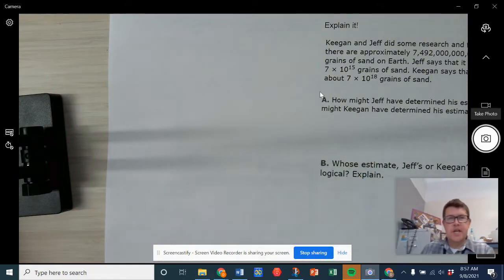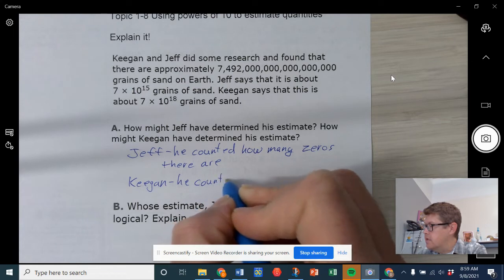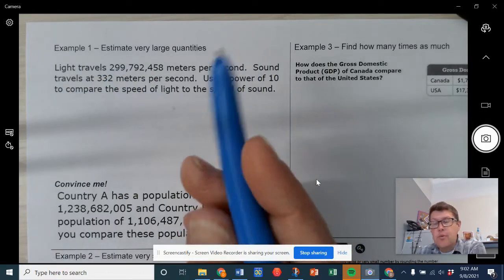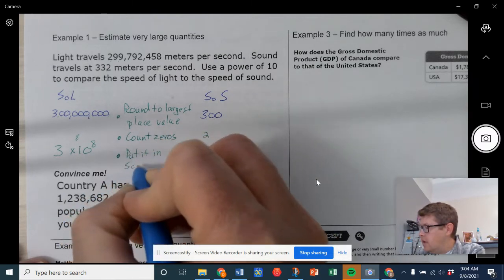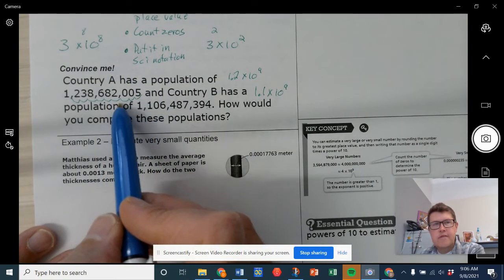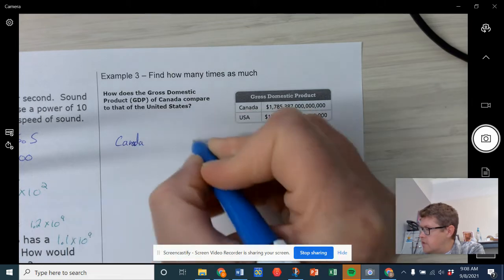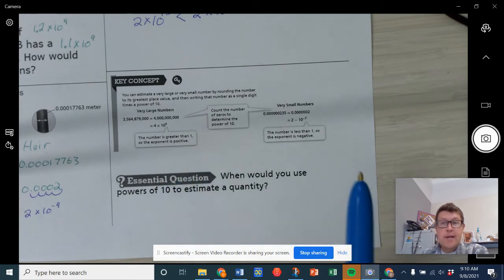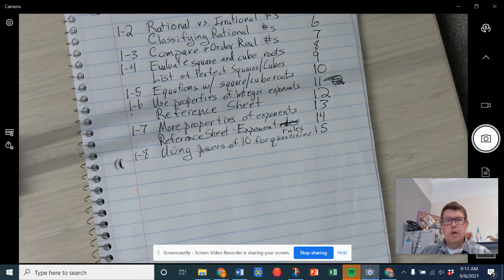1.8 - Using powers of 10 to estimate quantities